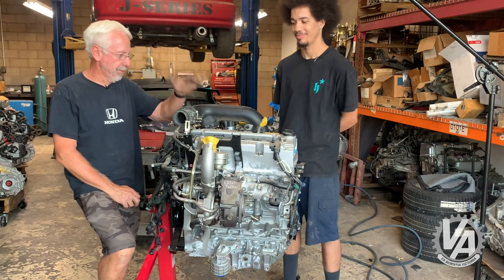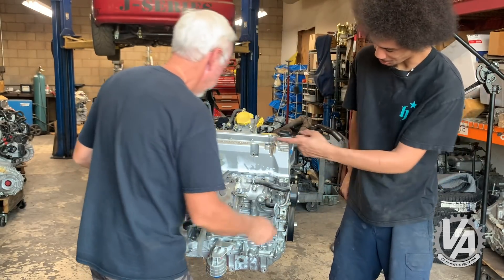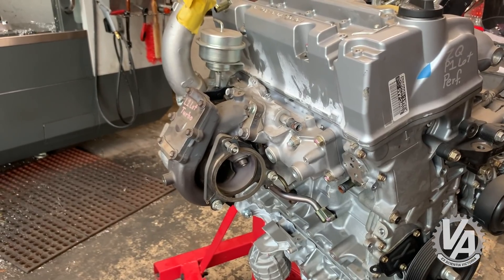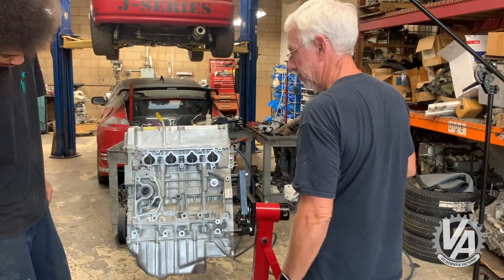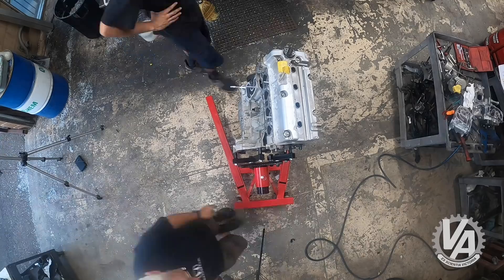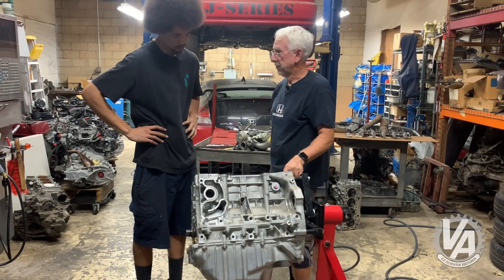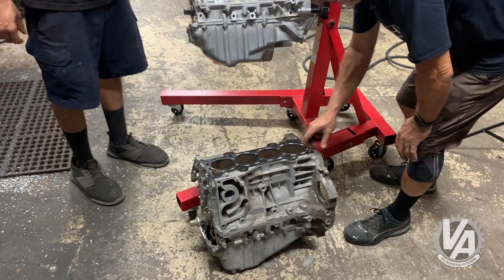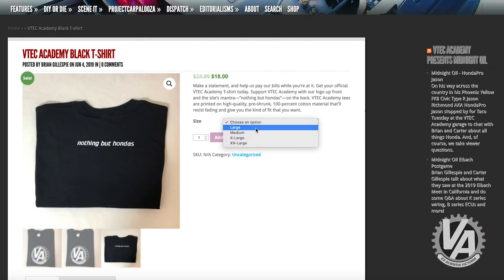Budget OEM Turbo K20C1 Killer? - K23 Tech Inspection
Screw the new Type R, let's look at Honda's other turbo K-series from the first gen RDX. Honda's K23A1 has been largely ignored by the engine swap and performance community. No one makes ECU modifications, turbo upgrades or mount kits to swap this engine in to other Hondas. Why?

We've got our hands on one of these engines and we aim to find out if it is a Type R killer or a big turd.